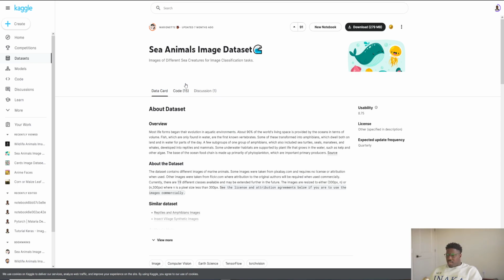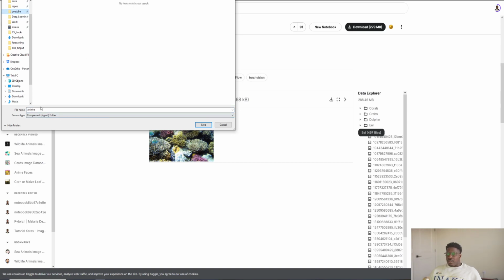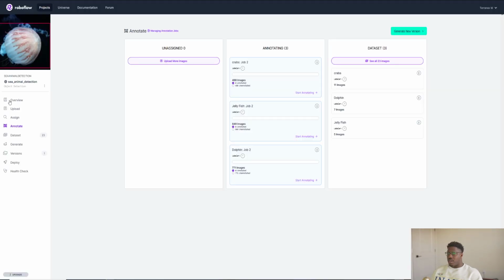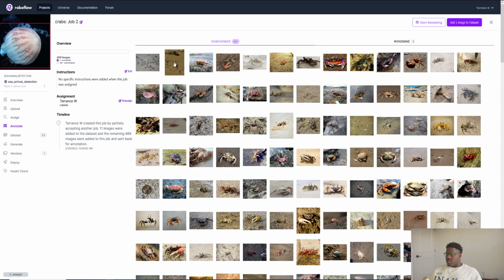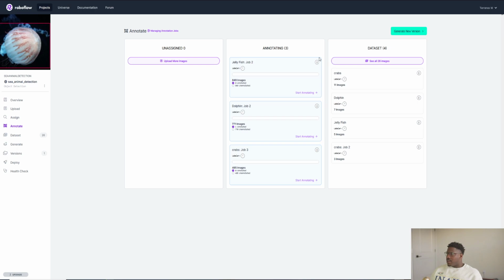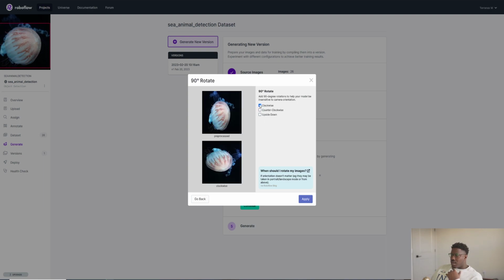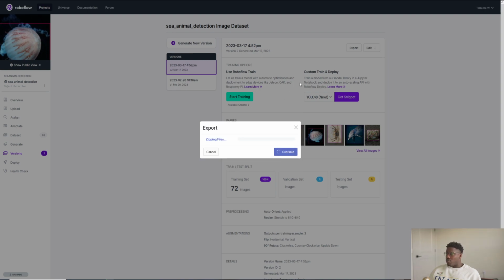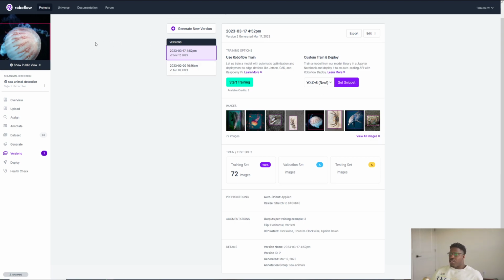Sea Animal Detection | Part 2 - Data Labeling | ML Projects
In this video I will be showing you how to take the data from kaggle and label it in roboflow.